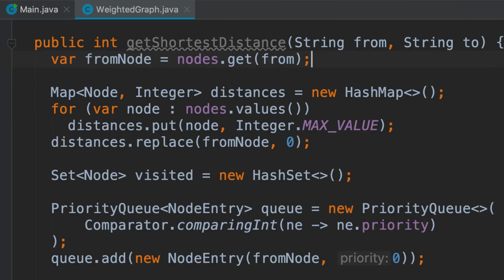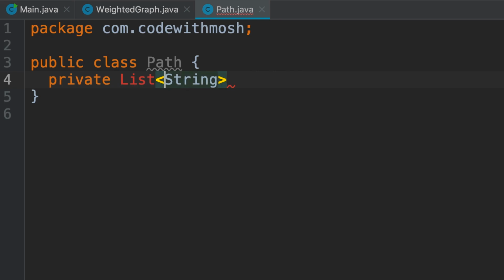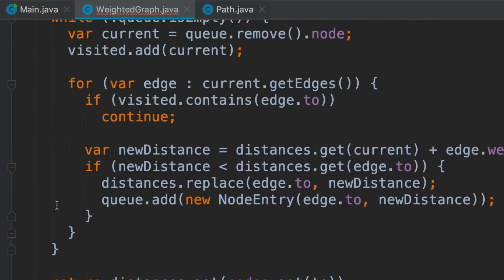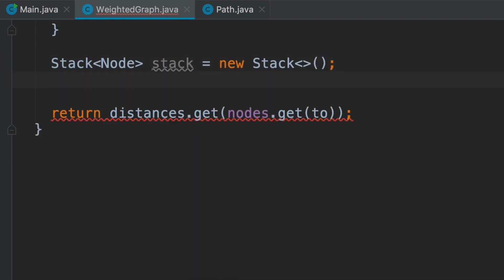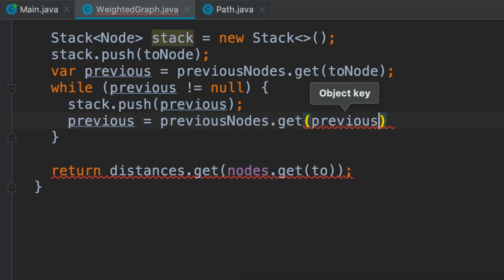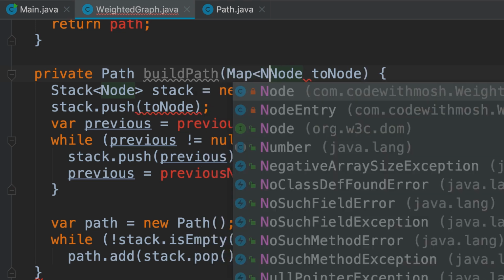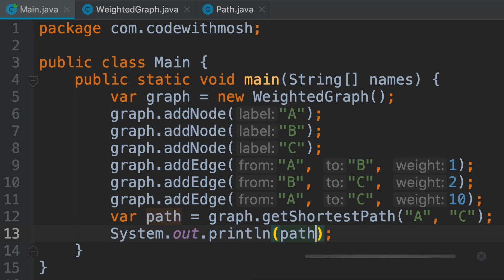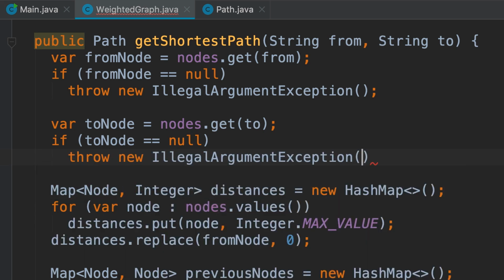177 Solution Shortest Path